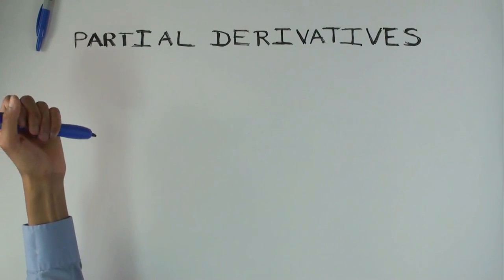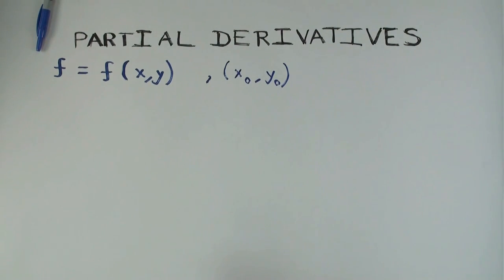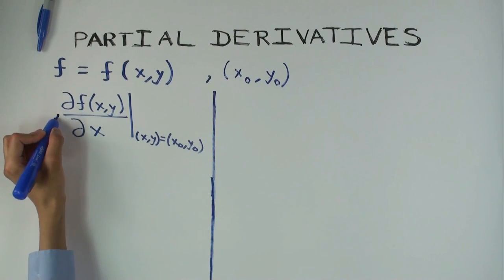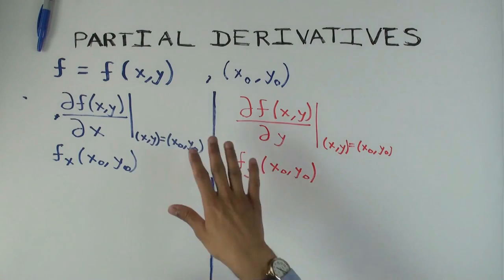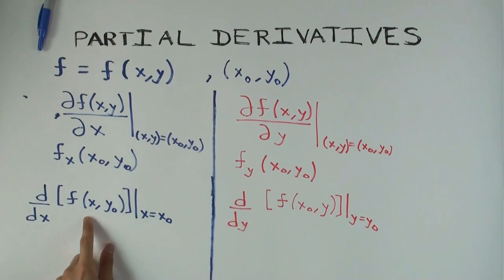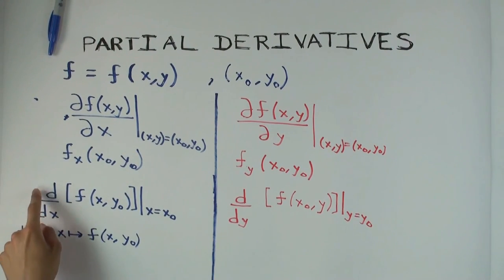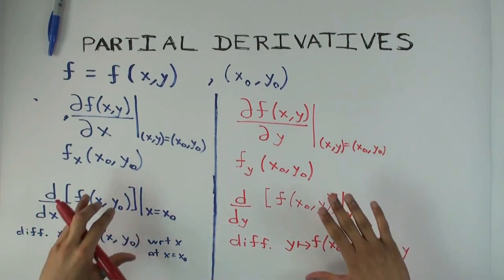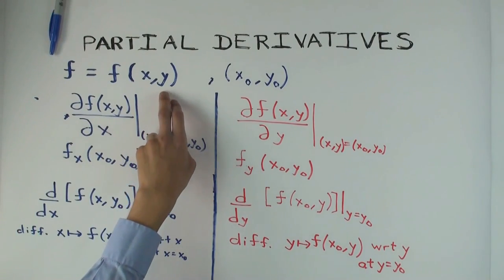Partial derivative for function of two variables at a point (part 1)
Video created by Ruinan Liu and Vipul Naik.